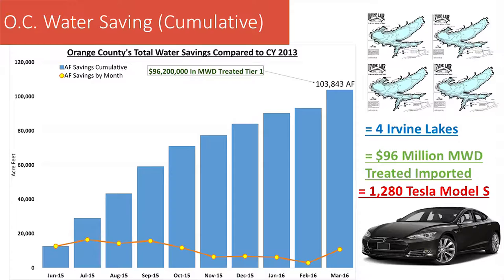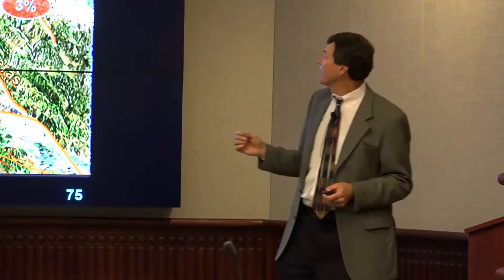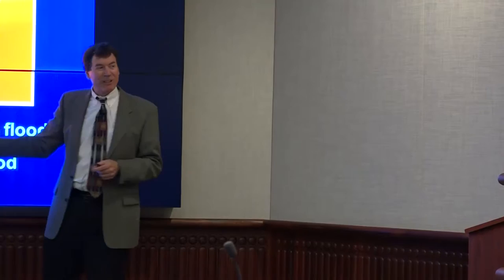June 2016 WACO Meeting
Water Advisory Committee of Orange County (WACO) Meeting
Friday, June 3, 2016
Fountain Valley, Calif.

Program: Evolving Delta - Science to Reduce Conflict

Speaker: Curt Schmutte, Metropolitan Water District of Southern California (MWD)